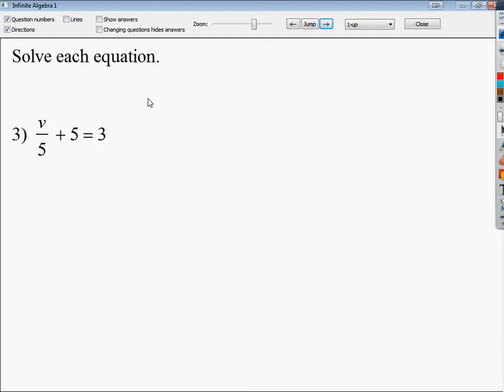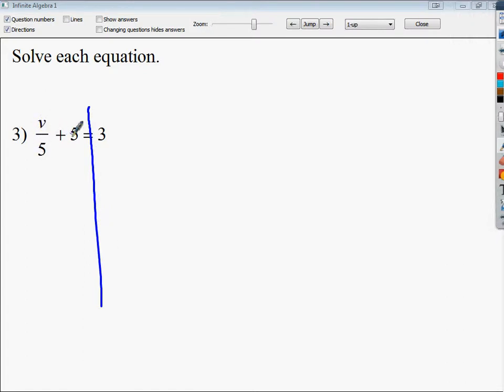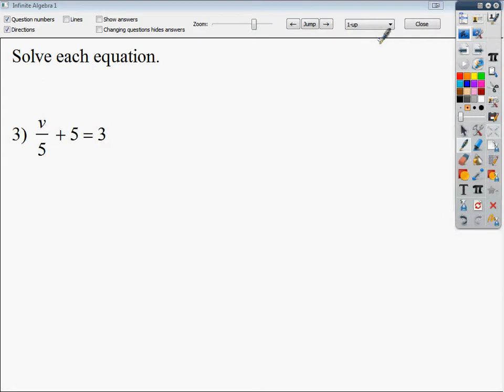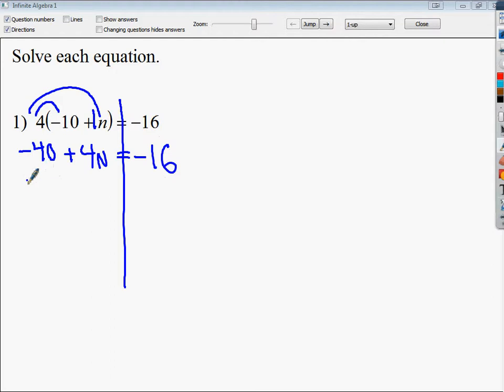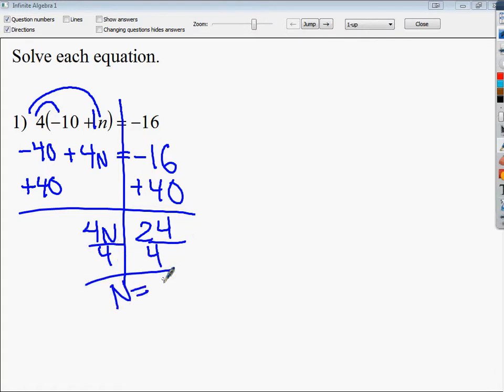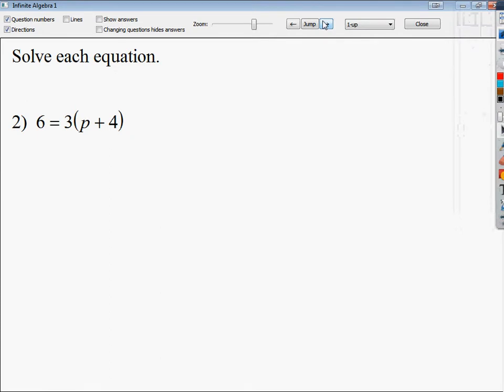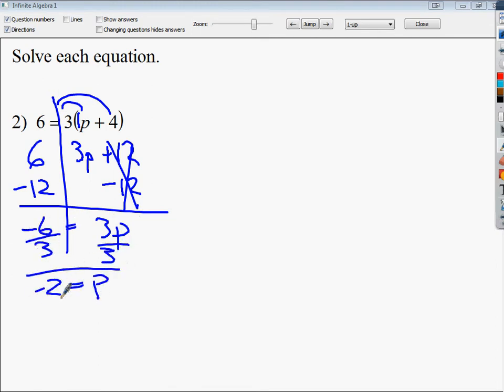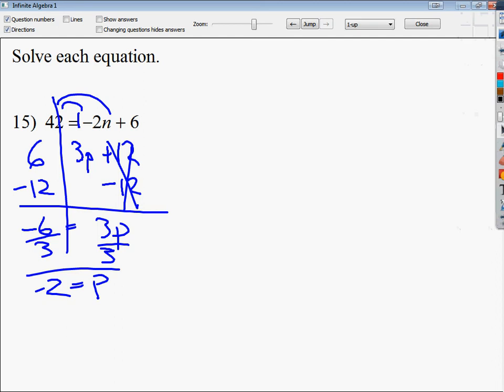Two Step Equations Extension